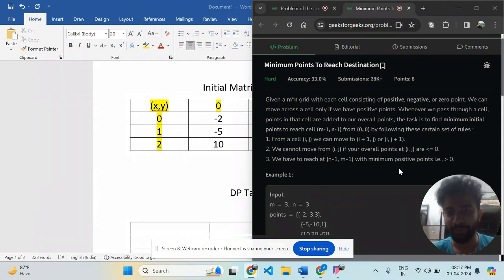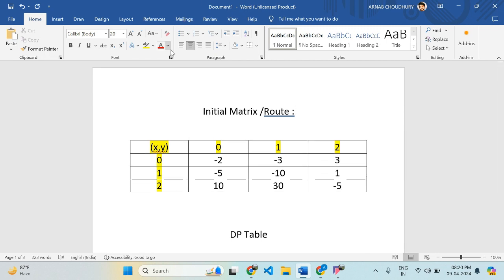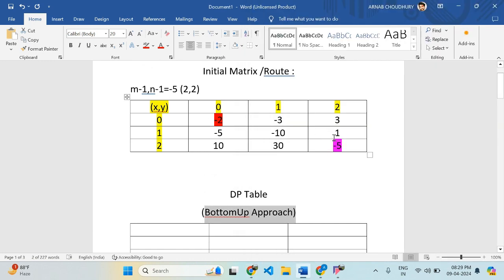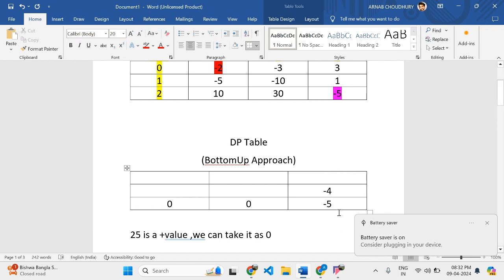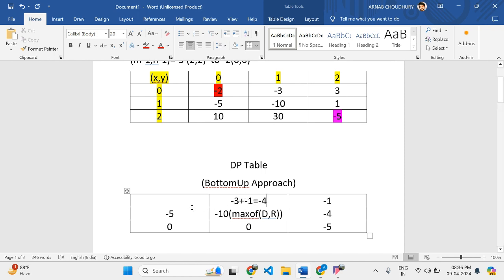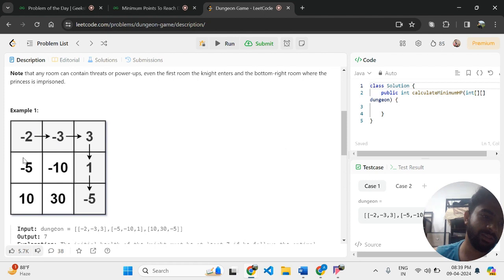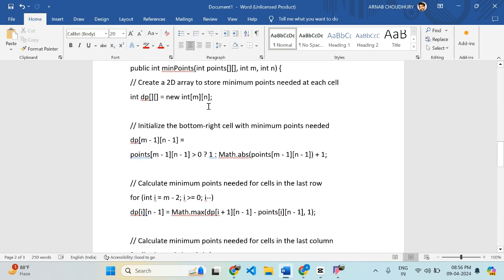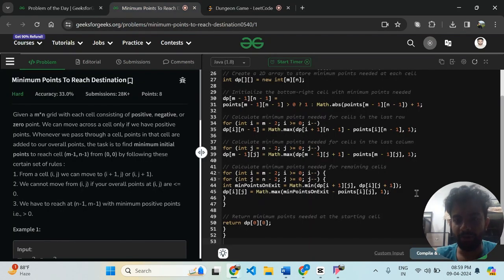19. Minimum Points To Reach Destination/Dungeon Problem Leetcode/GeekForGeeks DP- Microsoft